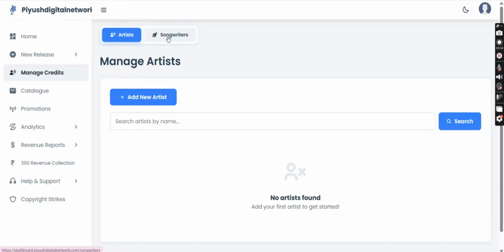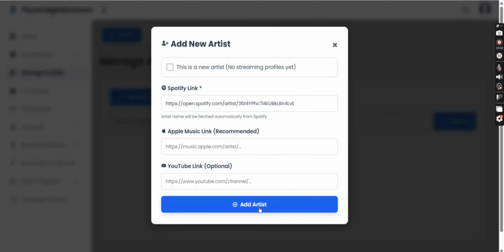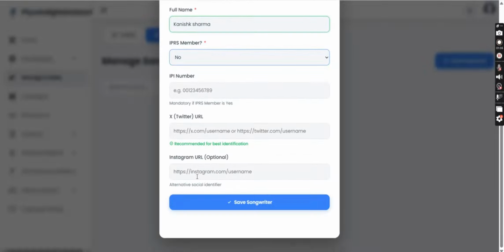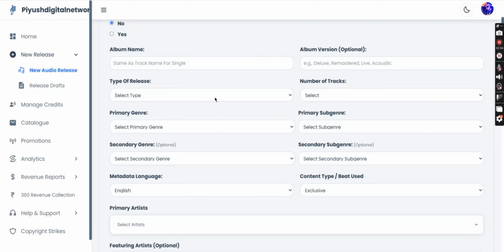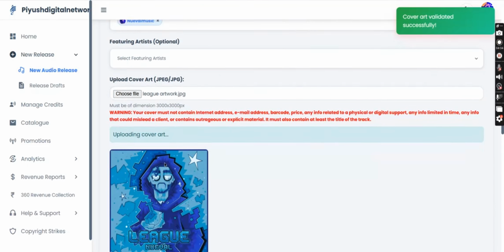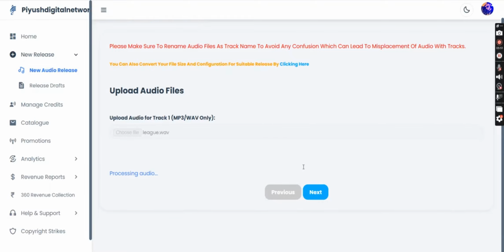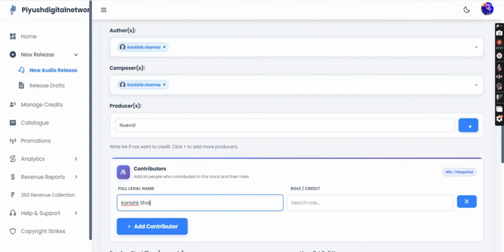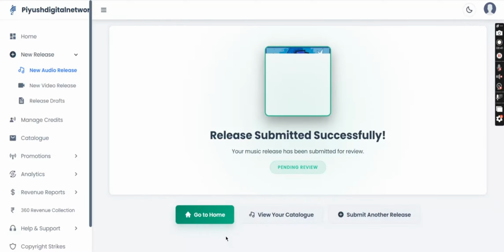How to Upload Music on Piyush Digital Network | Step-by-Step Tutorial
Kya aap ek independent artist hain aur apne music ko global stores (Spotify, Apple Music, YouTube) par release karna chahte hain? Is video mein maine aapko Piyush Digital Network ke naye dashboard ko step-by-step use karna sikhaya hai.

Is tutorial mein humne cover kiya hai:
0:00 - Intro
0:15 - Artist profile aur Manage Credits kaise setup karein
0:45 - Songwriter details kaise bharein
1:30 - New Release process (Cover Art & Metadata)
2:30 - Audio upload aur conversion process
3:30 - Final submission aur verification

Piyush Digital Network ke saath ab music distribution hua aur bhi aasaan! Agar aapko upload karne mein koi dikkat aa rahi hai, toh is video ko end tak dekhein aur apna music distribution process complete karein.